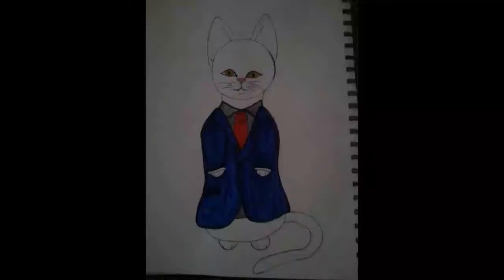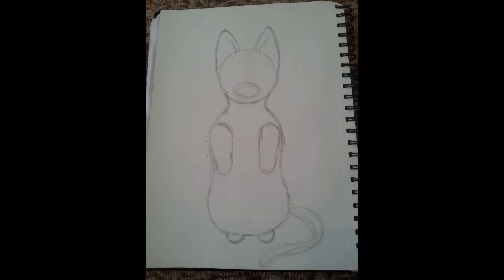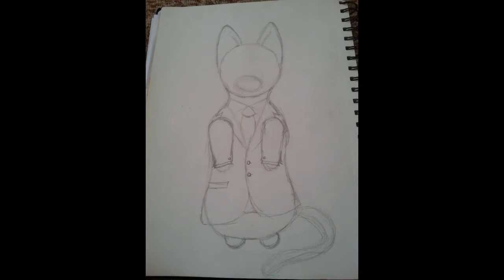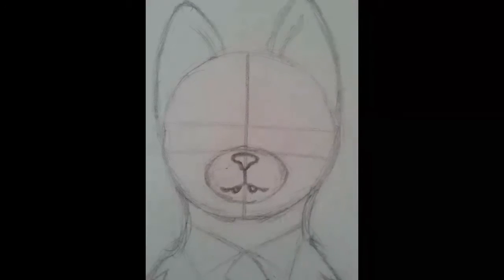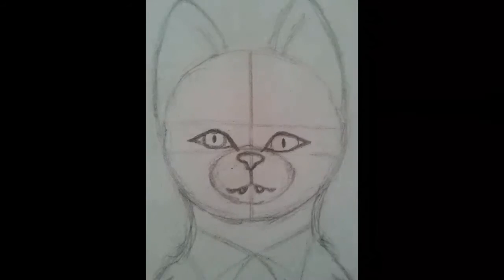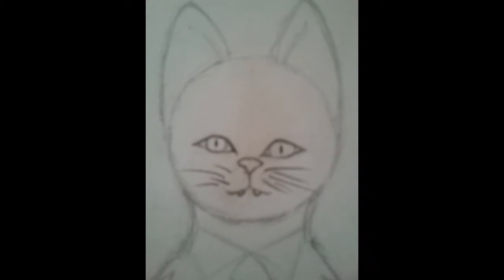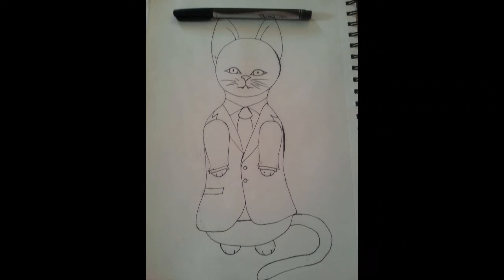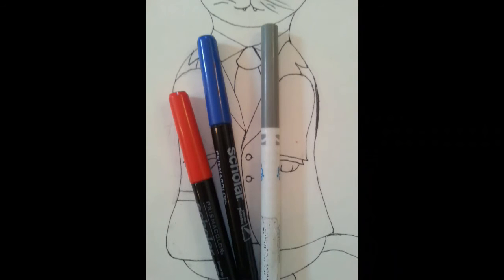How to draw a cat in a suit.🐱😄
So my voice recorder decided to go ahead of my video so that you cant hear the last piece of what I'm saying btw.

Thank you Asia for suggesting this video it was very fun to make.
If you guys suggestions for what I should do next please leave it in the comments section down below and I'll try to get to them. Thankyou. 😊